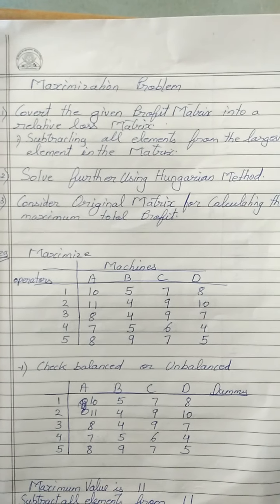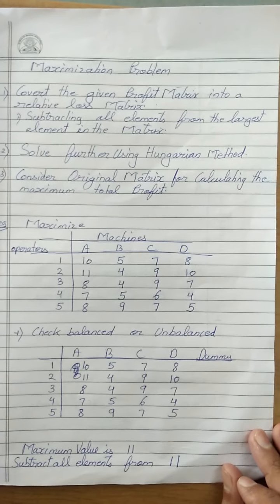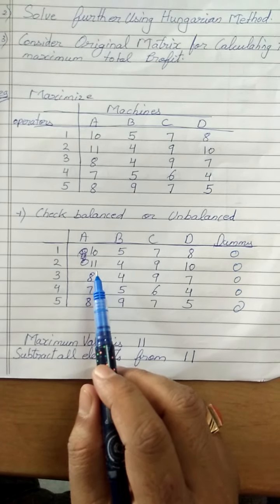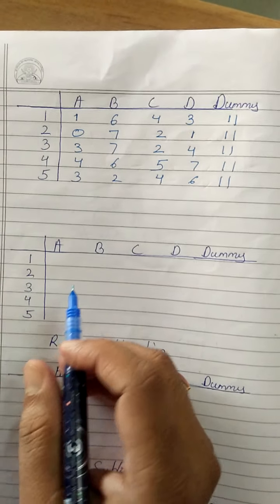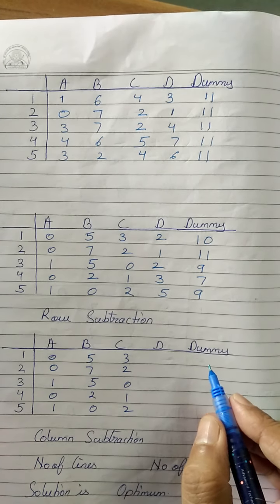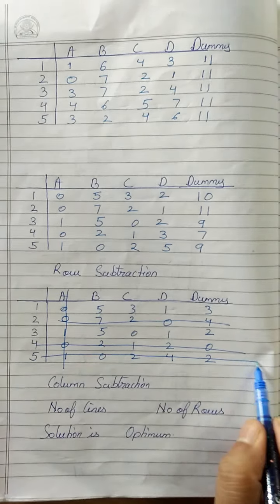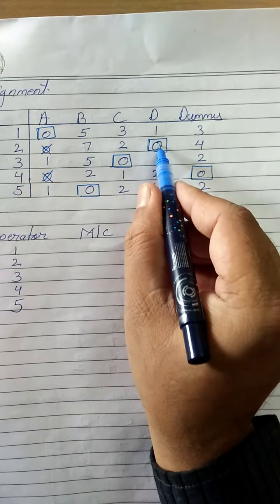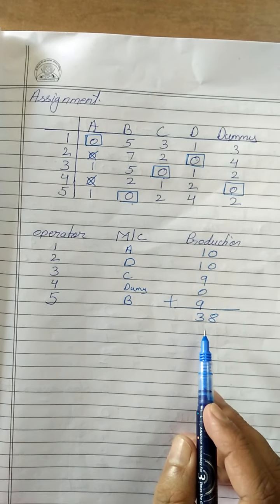Assignment problem , Maximization problem by Hungarian method/ Floods technique in Decision Science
This video will help MBA students to understand how to solve the Assignment problems with variations of Maximization  problem.
Thanks to Ranjeet Chitale sir , as examples explained are referred from his book.